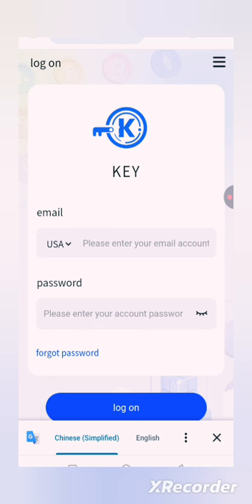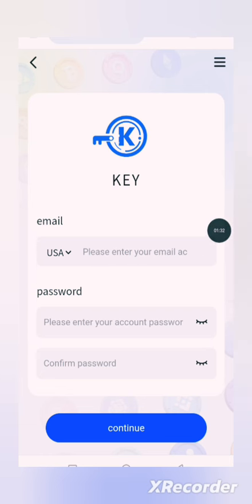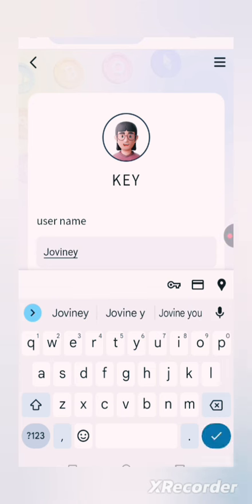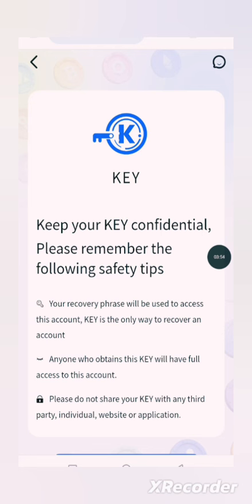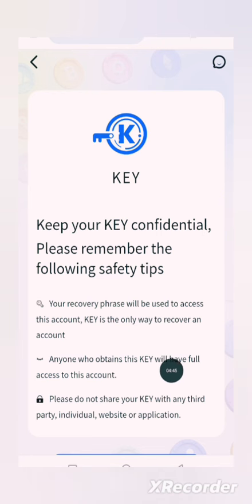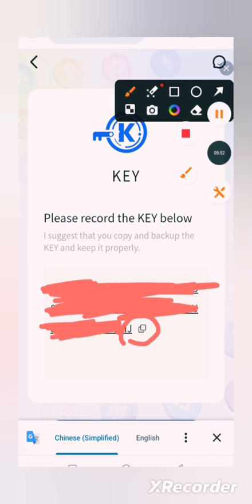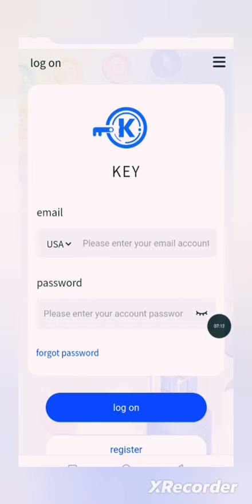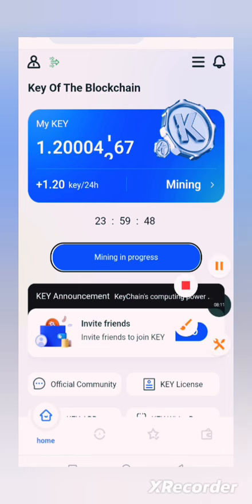Key.top Key Blockchain Mining / mine key tokens Listing price $1